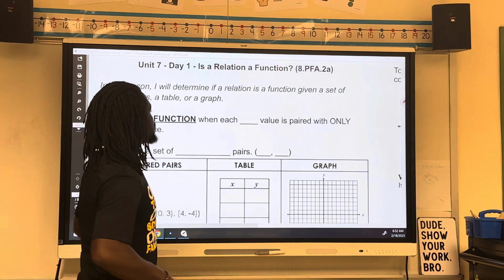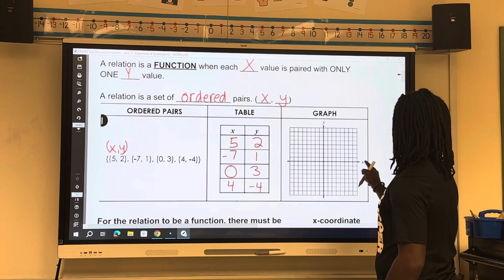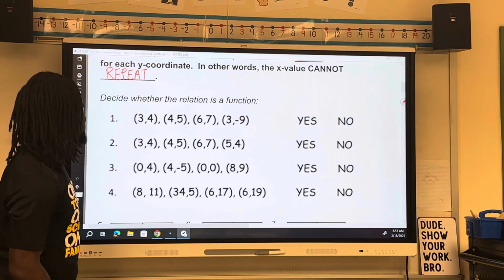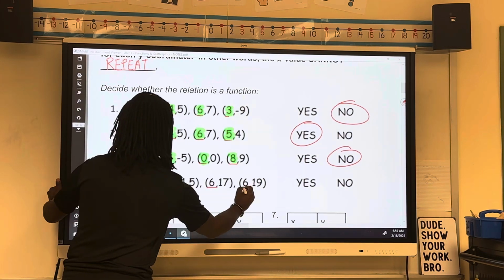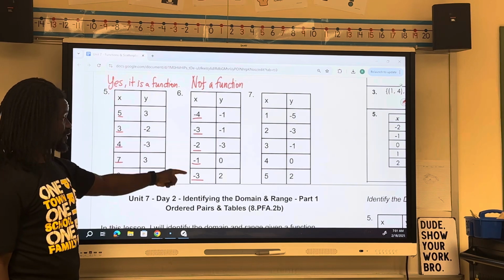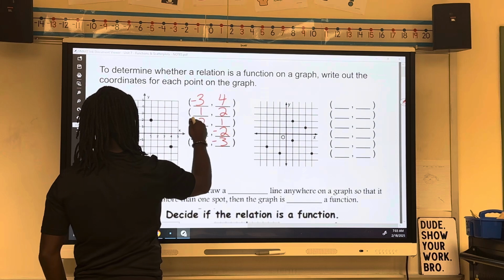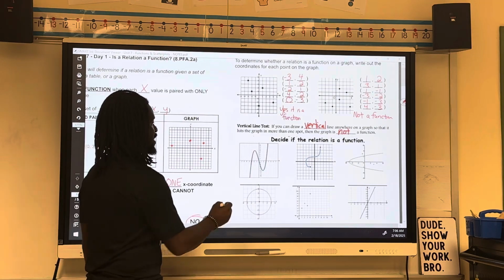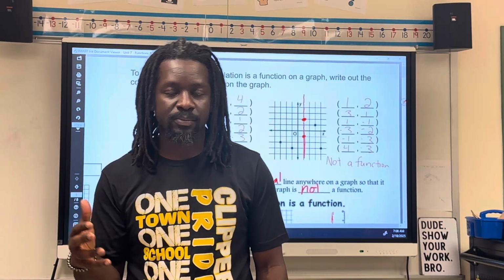Unit 7 - Day 1 - Is a Relation a Function? (8.PFA.2a)